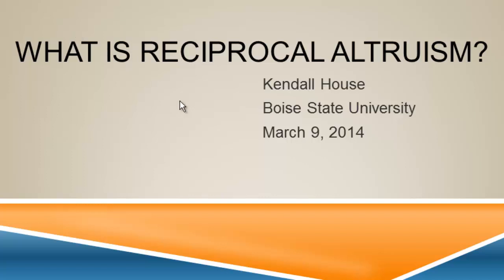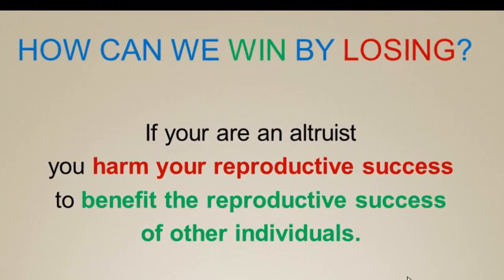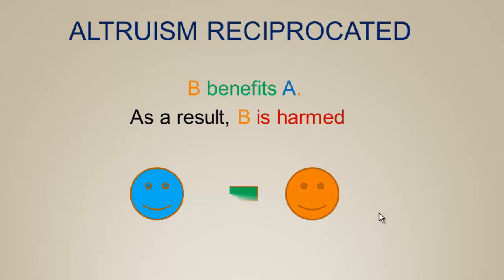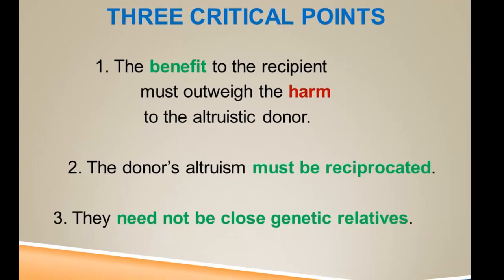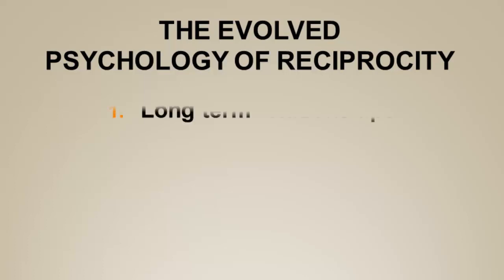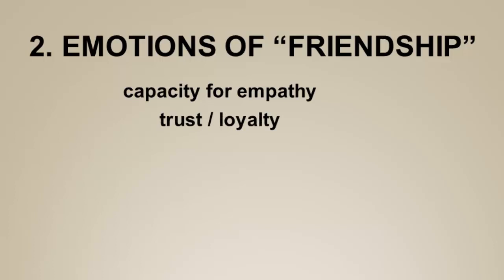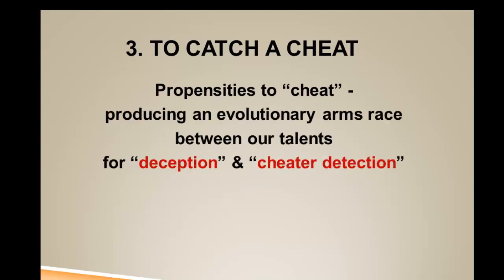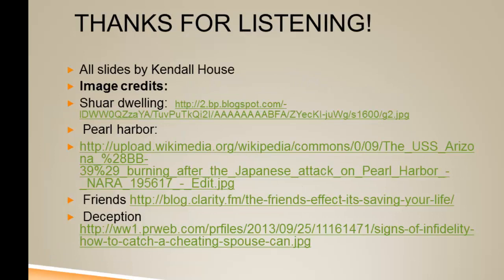What is reciprocal altruism?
ANTH105 Evolution and Human Behavior